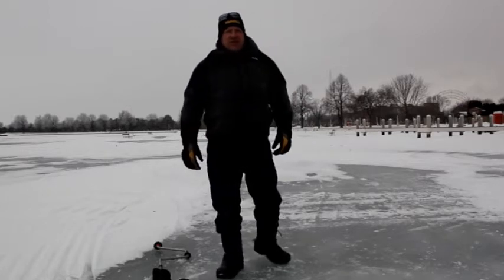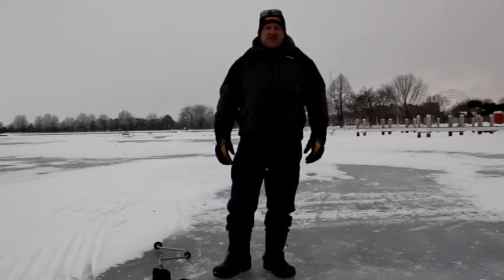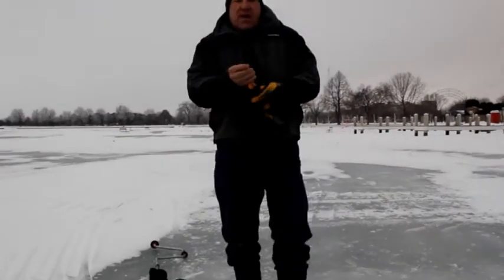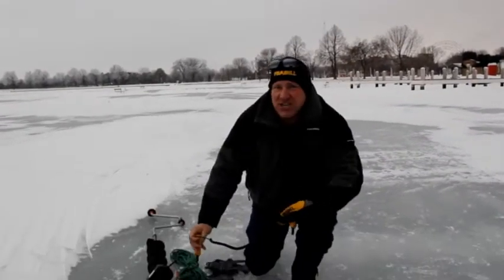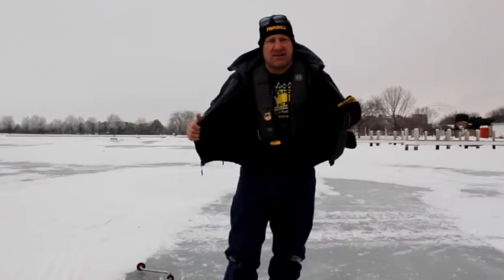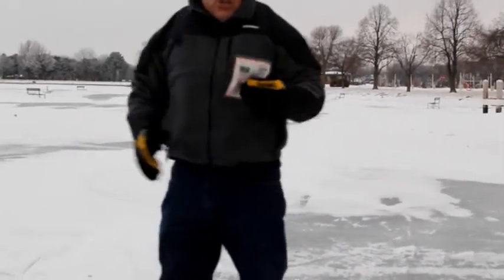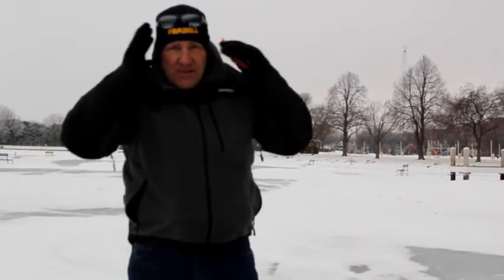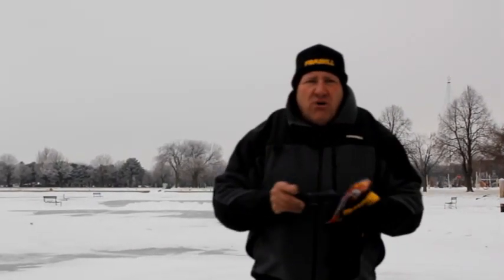Review Ice Fishing Safety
This video will review Ice Fishing Safety.  Included is what to watch for when ice fishing and what equipment you should have.  for other great videos.